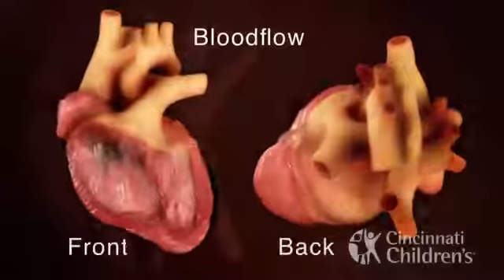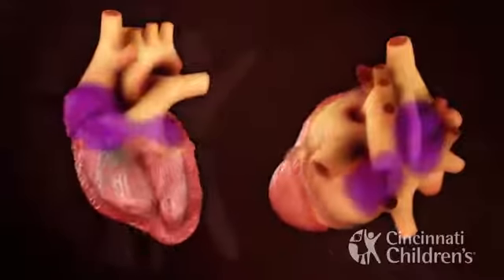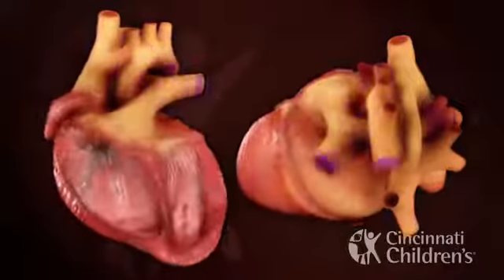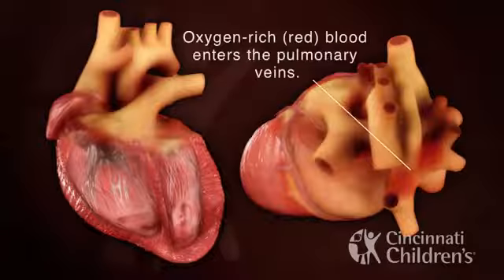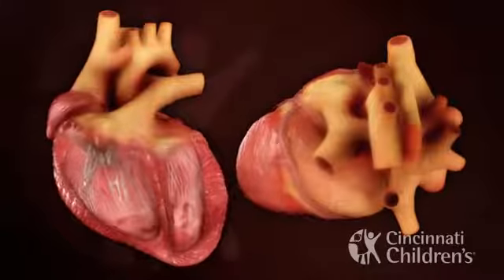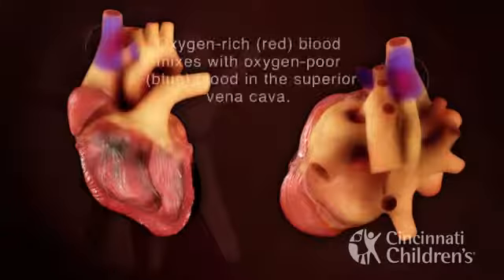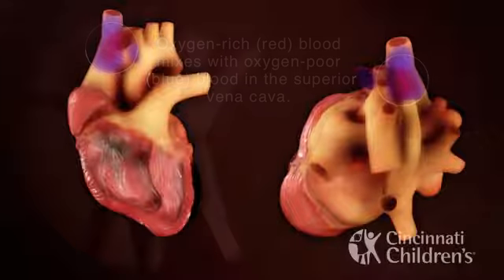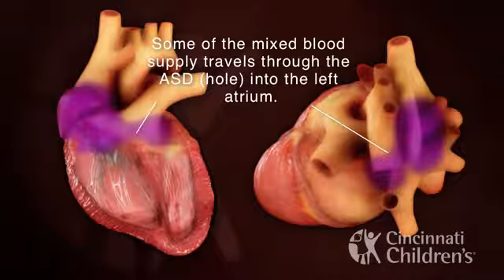Total Anomalous Pulmonary Venous Return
Learning tool for EMS